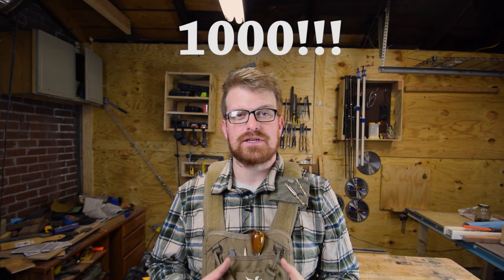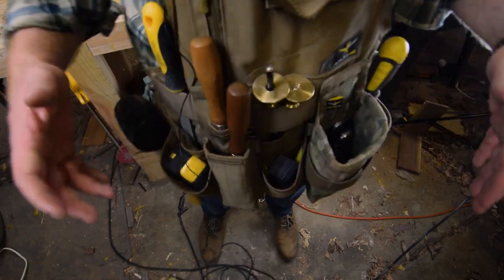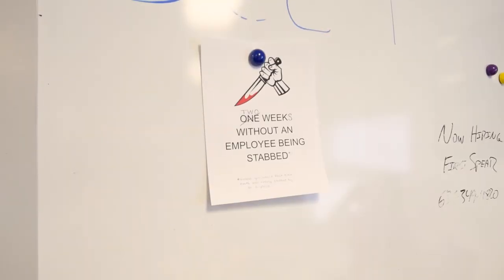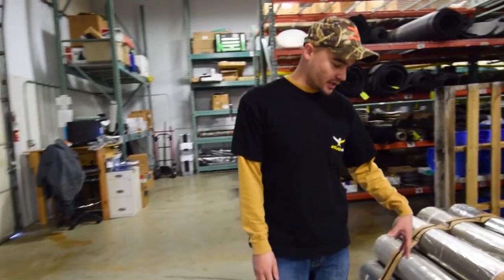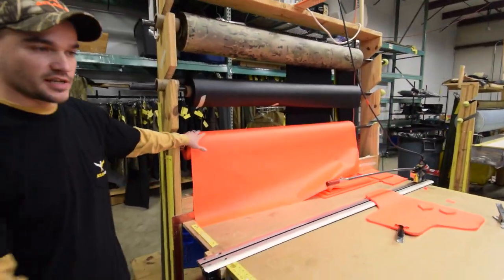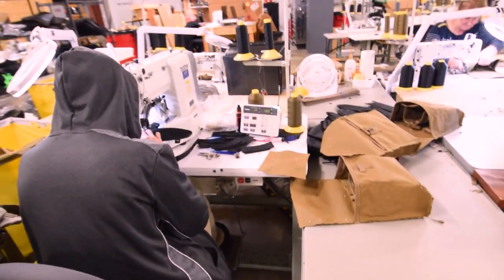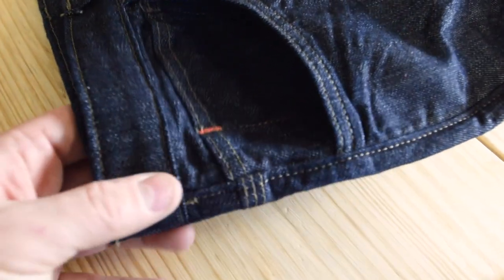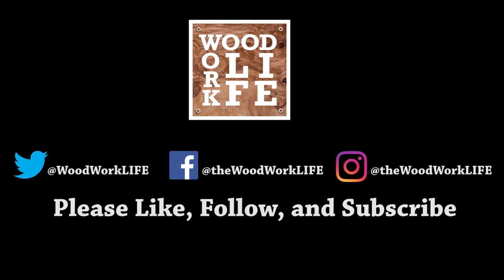ATLAS46 Shop Tour - Making American Tactical Nylon Gear | Shop Tours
Get your hands on the OFFICIAL WoodWorkLIFE T Shirt

]This is the new series American made where WoodWorkLIFE is showcasing truly awesome American manufacturing and american made tools and companies.  First I will walk you through their tactical nylon tool apron.  Then,  In this first episode we are doing a shop tour of Atlas 46 factory right here in our own backyard in Fenton Missouri, just outside of St. Louis.  They make tactical tool belts, lineman rigs, specialty work pants, jeans, high visibility gear, and just about anything you need as a hobbyist or a tradesman.  They may not be the heavy leather gear you may know, but one better with tactical nylon.  We take a tour of the factory and also take a look at some of their latest gear.  They are as made in America as it gets the factory is here, the store is here, even the materials are sourced from American sources.  So lets look at the Making of Atlas 46s awesome tool gear.

Checkout more Atlas 46 gear @ Atlas 46.com
Also checkout there awesome stuff on facebook@atlas46llc

In the comment section below, let me know what other American Made companies I should be checking out?

You can also follow us on your favorite social media platform.